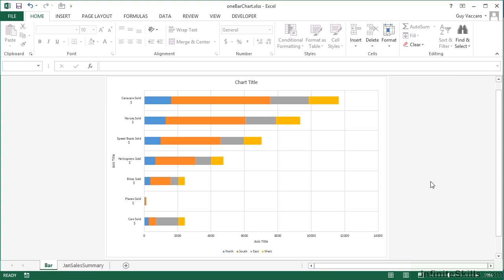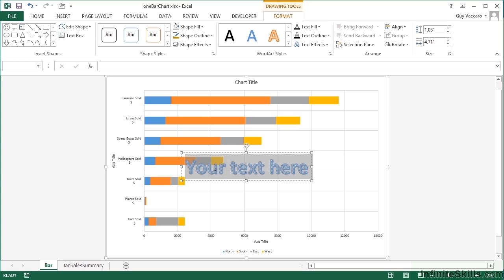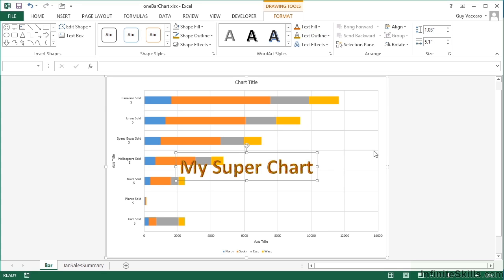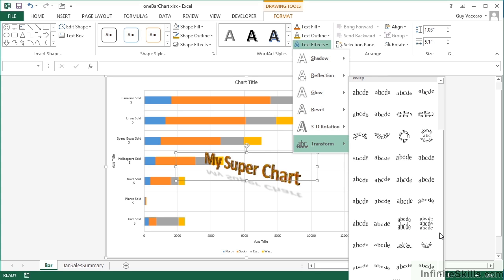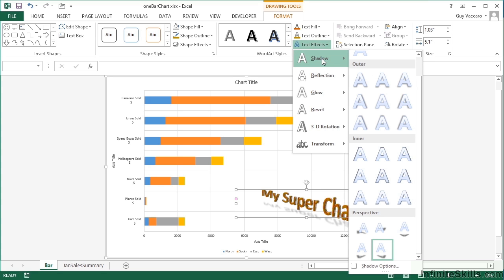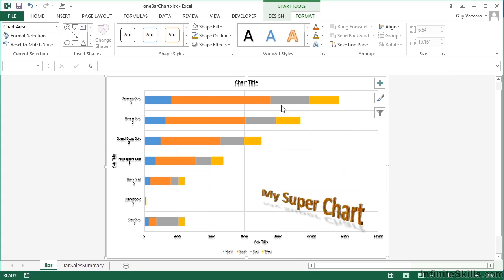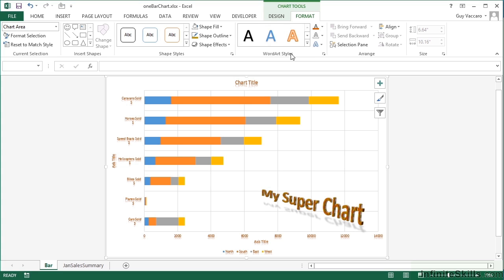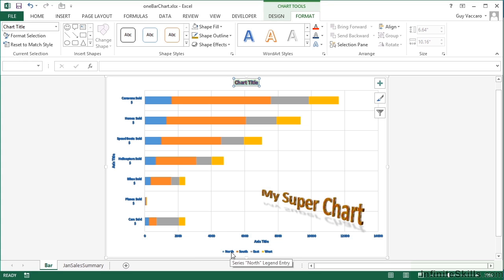Microsoft Excel - Charts in Detail Tutorial | Add WordArt And Use Of WordArt Styles